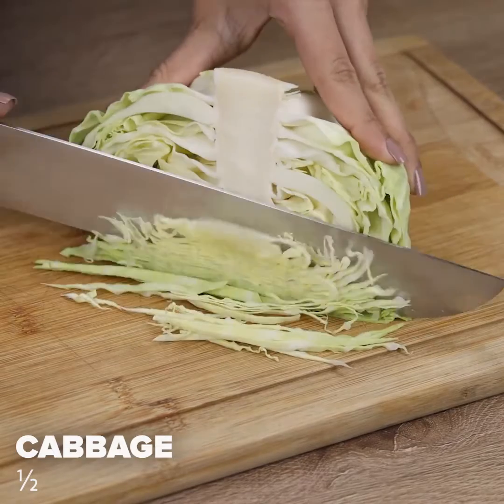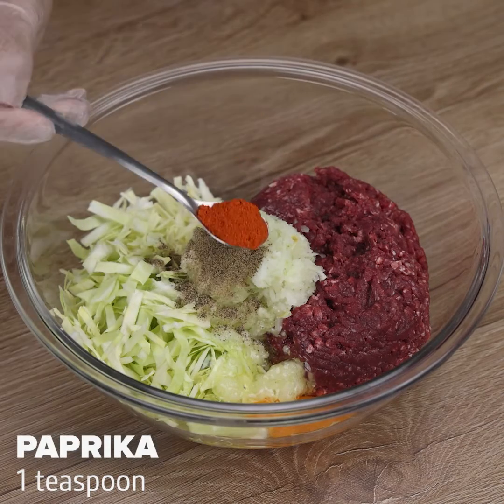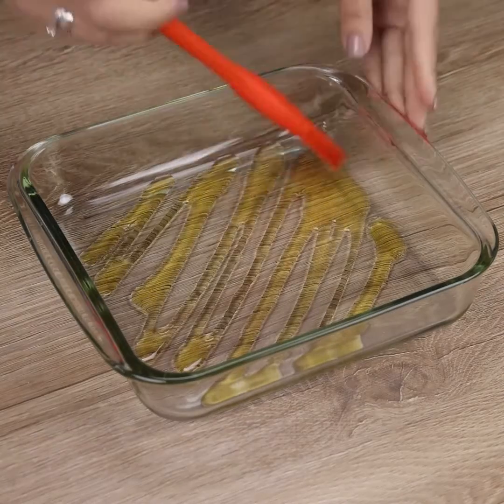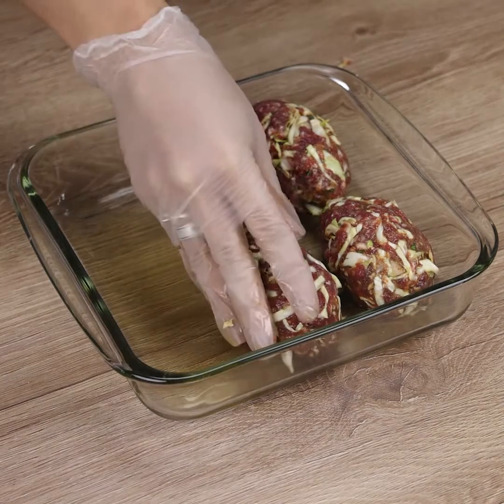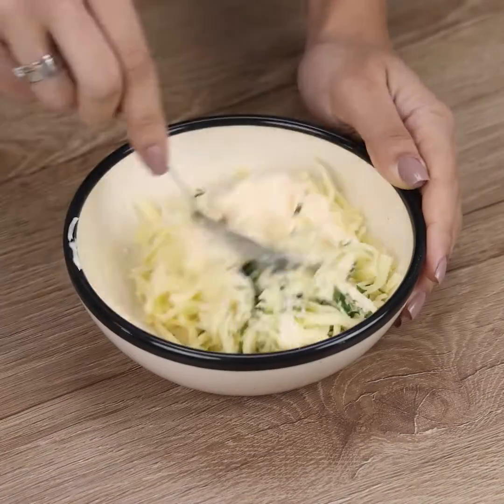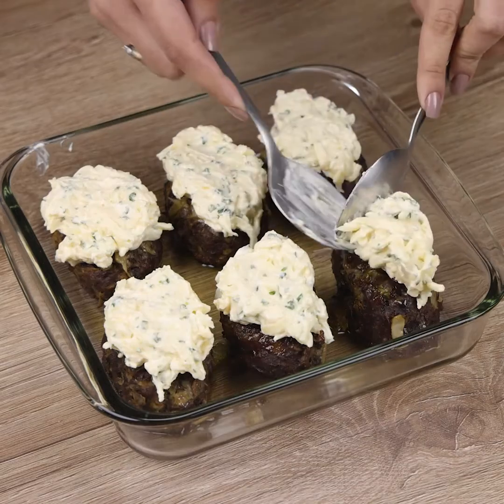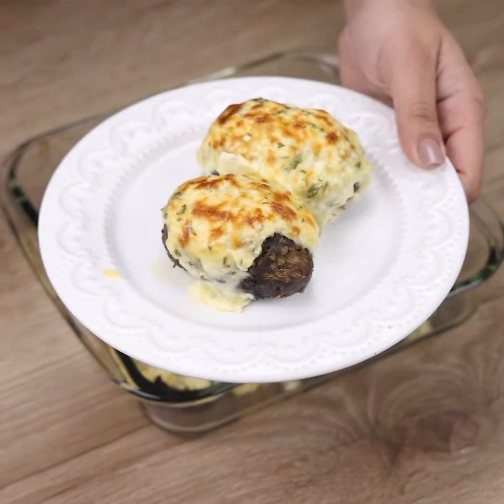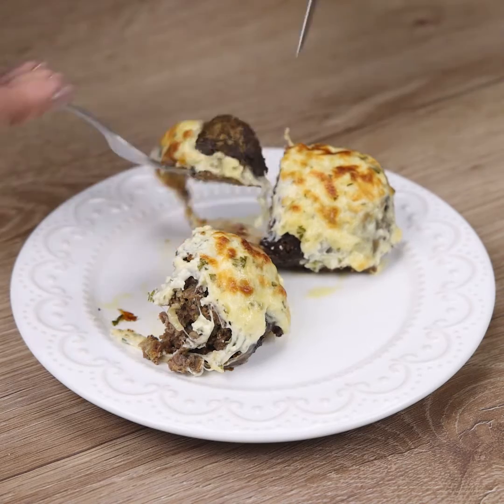Do this for crispy fries | Yum Yummy